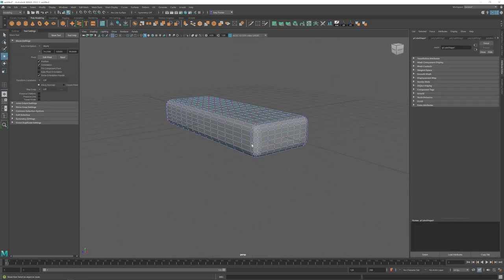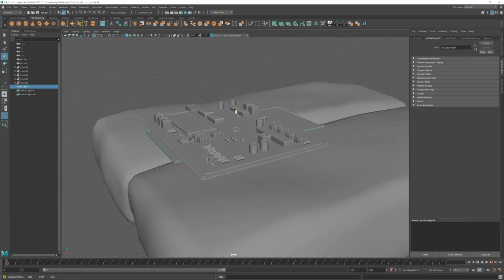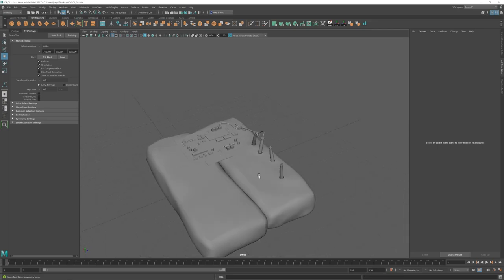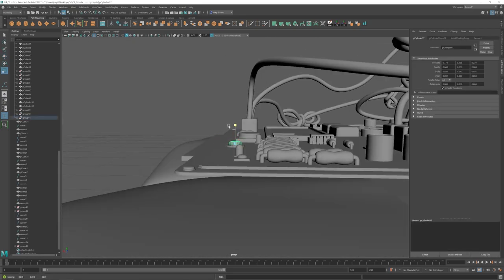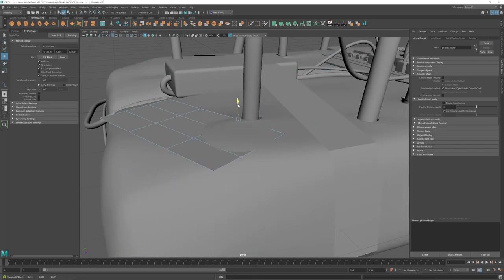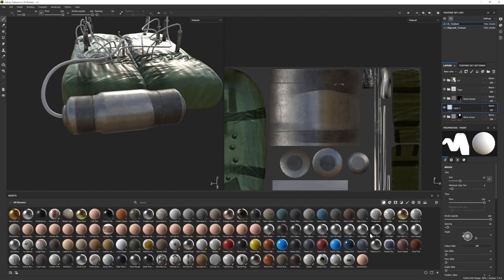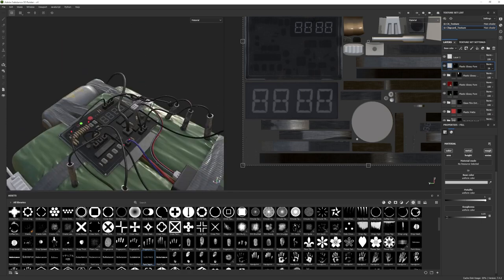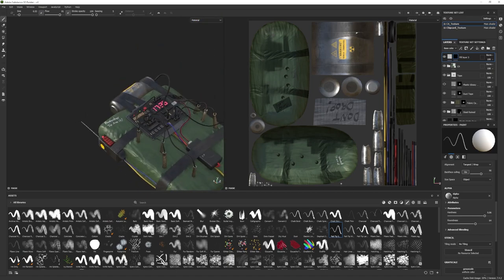C4 Explosive | Autodesk Maya + Substance 3D Painter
In this video I 3D model and texture a C4 explosive using Autodesk Maya 2022 and Adobe Substance 3D Painter. Some of the renders were done with Substance Painter and some were done with Substance Stager, can you tell the difference?